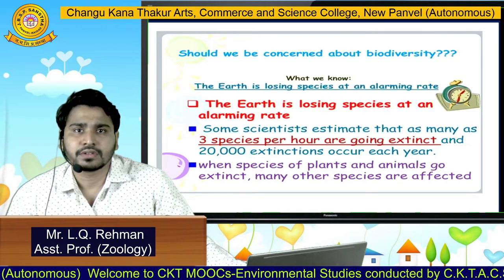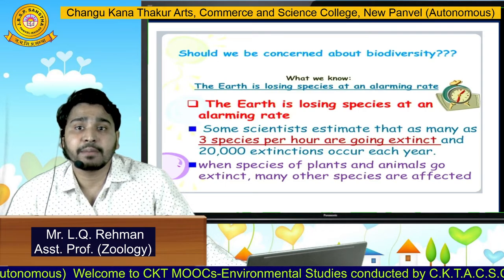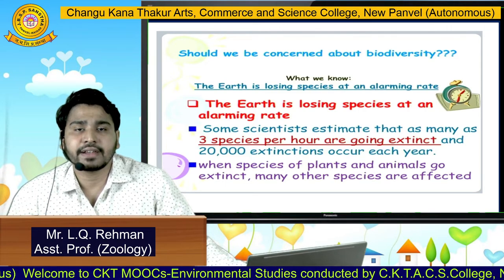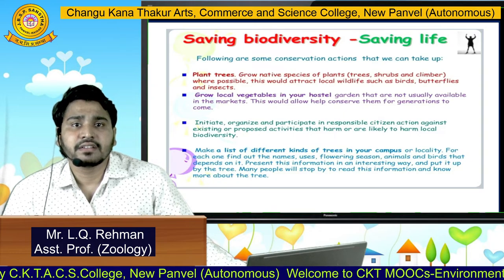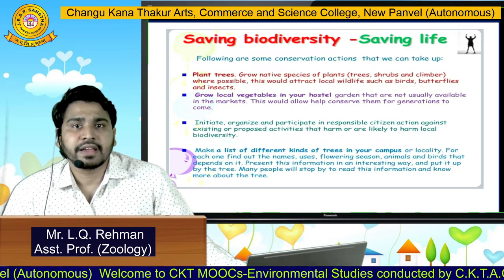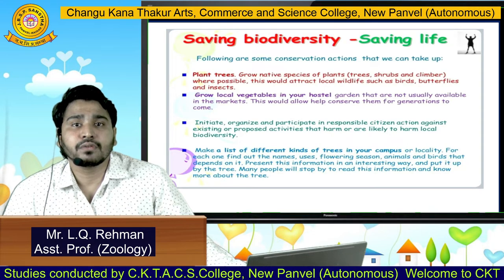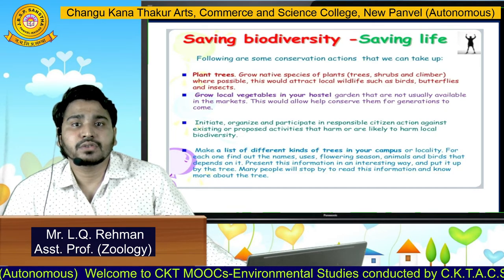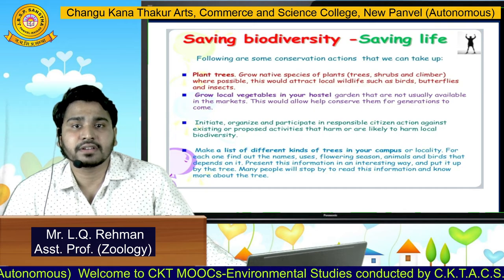Summary - Bio diversity and it's conservation UNIT - 1.3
Video by Laiqur Rehman, Asst. Prof., Zoology